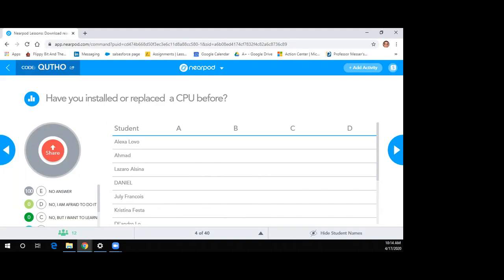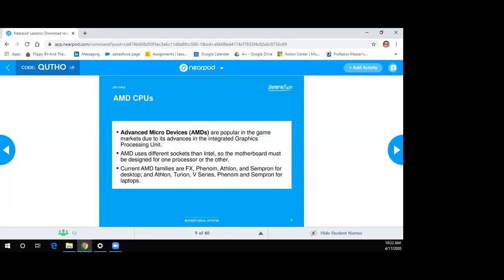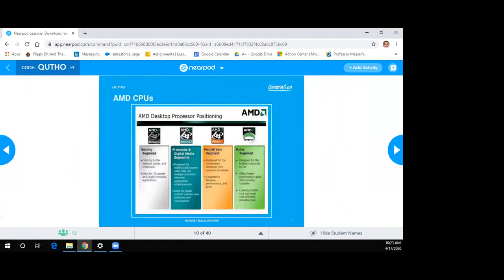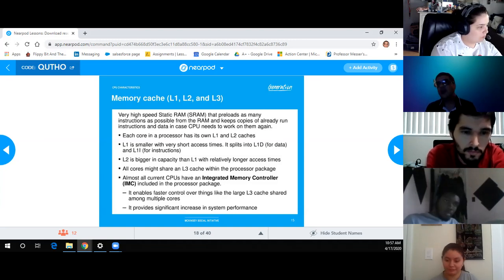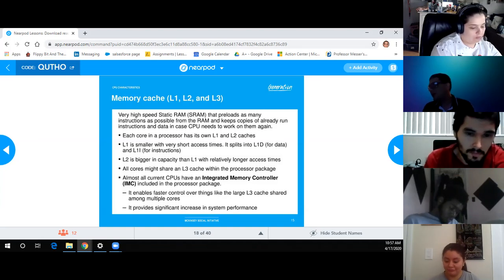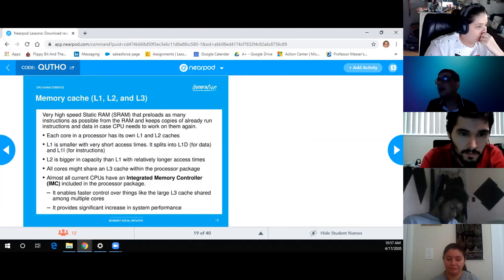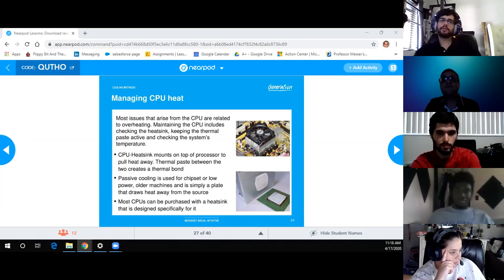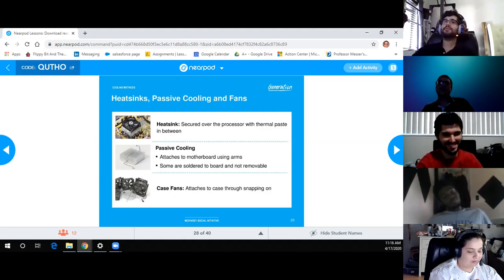T-8 CPU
Within the CompTIA A+ Complete Study Guide 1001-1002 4th-Edition
Ch 1, pgs 38-44 and 59-68